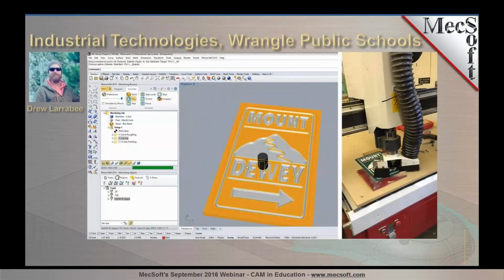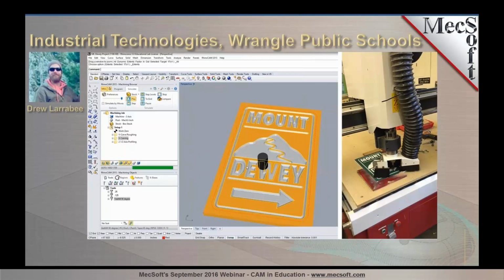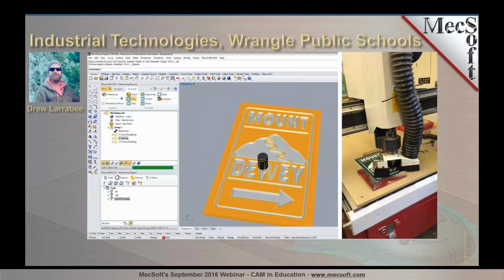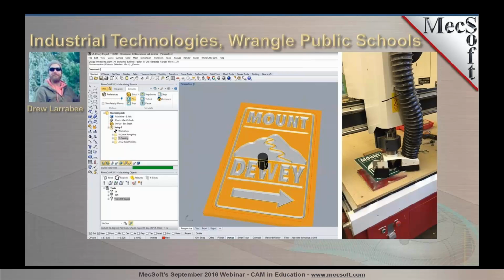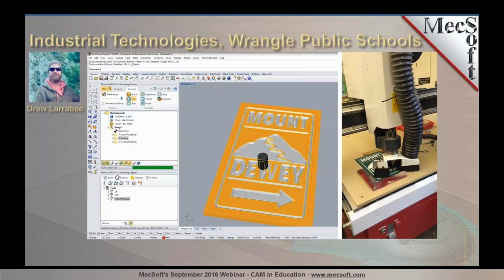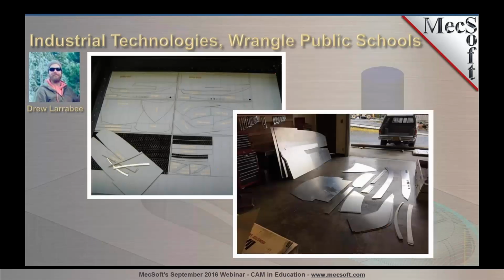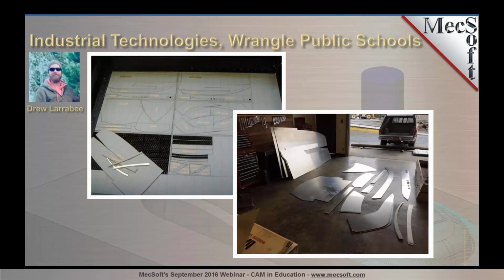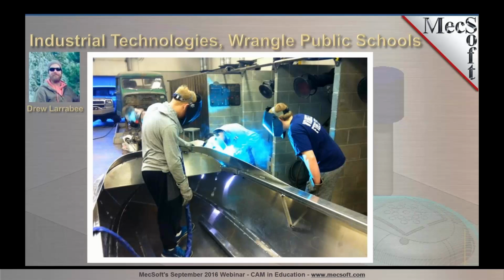Drew Larrabee speaks at MecSoft's CAM in Education Webinar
Mr. Drew Larrabee speaks at MecSoft's September CAM in Education webinar.  Drew is the Industrial Technologies instructor at Wrangle Public Schools in Wrangle Alaska.  Drew discusses RhinoCAM at Wrangle Public Schools.